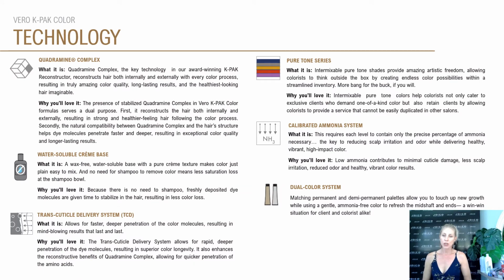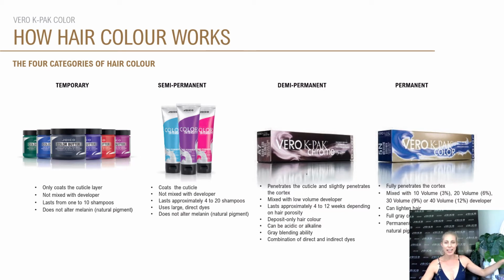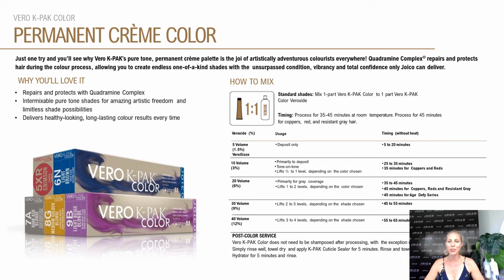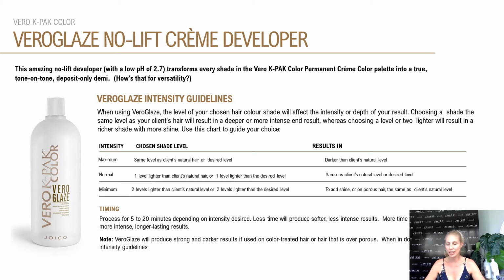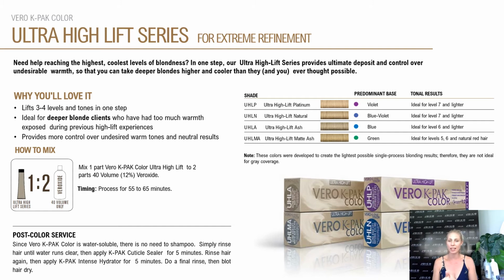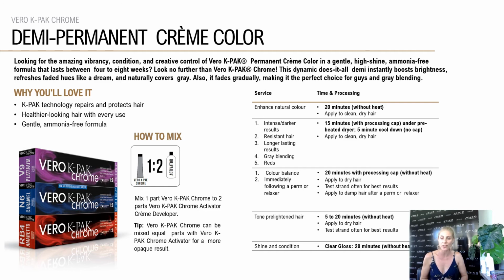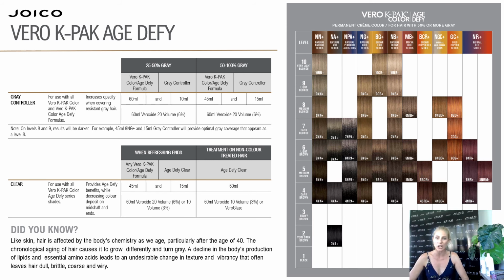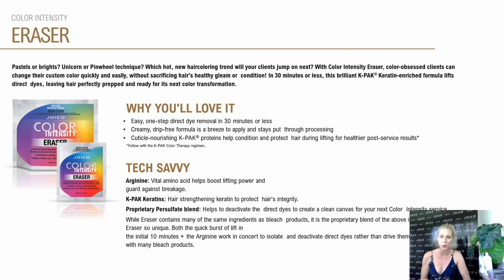Very Vero Pure Tone Portfolio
Joico's Vero K-PAK Color System, adored by colorists around the globe, delivers stunning vibrancy, excellent condition, predictability and long-lasting color results. Join us for the first installment of Very Vero and see why we love this range!